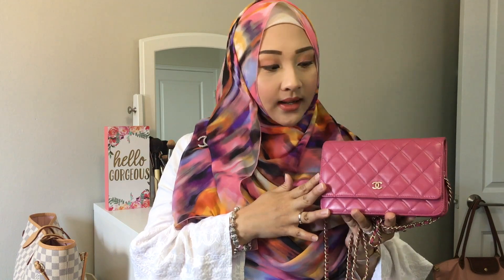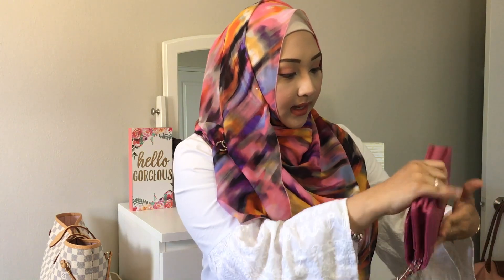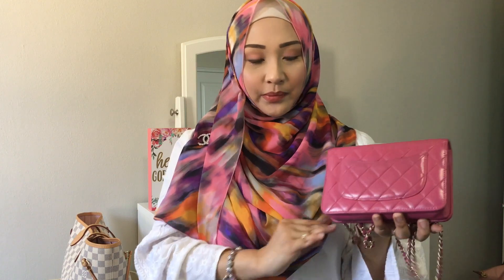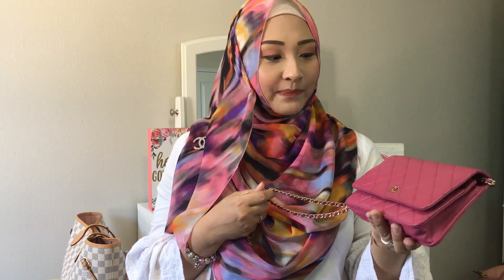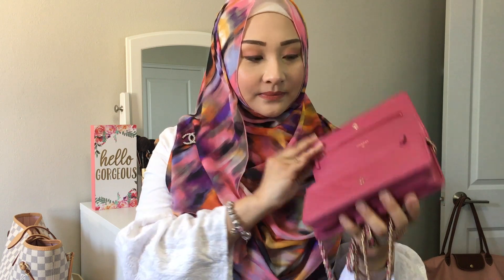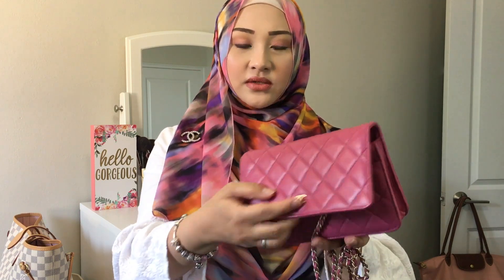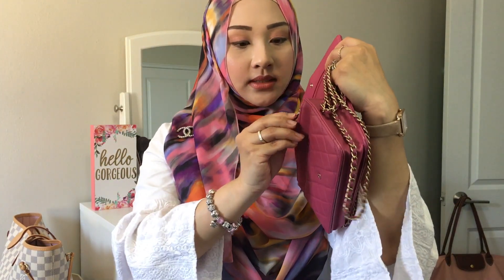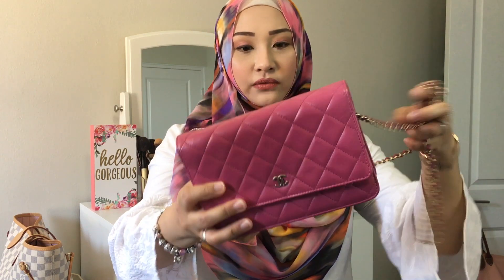Chanel WOC (Wallet on Chain) | Wear & Tear Review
More deets below ↘️ Click “Show More” ↘️↘️

Chanel WOC (Wallet on Chain): A Wear & Tear Review

For today’s video I’ll be sharing on the wear and tear of my Chanel WOC in pink lambskin leather with GHW. I’ve had this piece for about 4 years and it has been through a lot! I still love it to bits and I wanted to let you know why, and its current condition.

It’s actually a wallet on chain, thus WOC, but I refer to it as a bag, as that’s what I have been using it for.

I know it’s a pretty long video and if you’re impatient (lol), you can head straight to these markers:

What I love about the bag - 0:43
How I wear the bag - 0:47
Features of the bag - 1:21
Why I got the bag - 2:20
Why I sent it to the bag spa - 2:50
Wear & tear - 3:36
Would I sell the bag - 5:29

xoxo, Yas